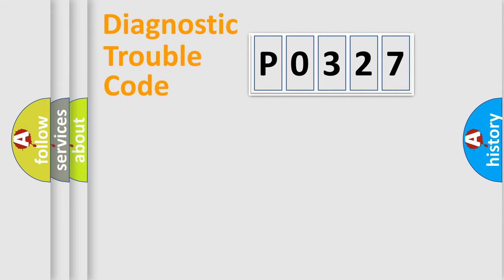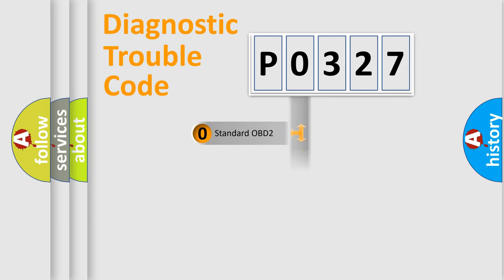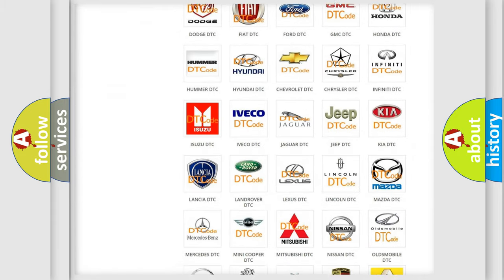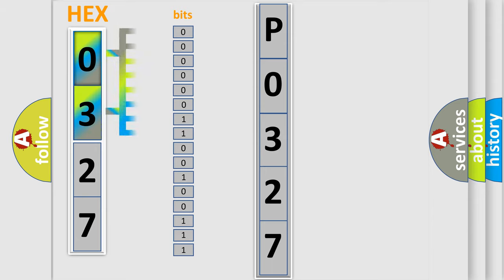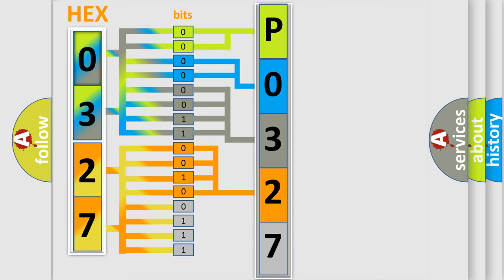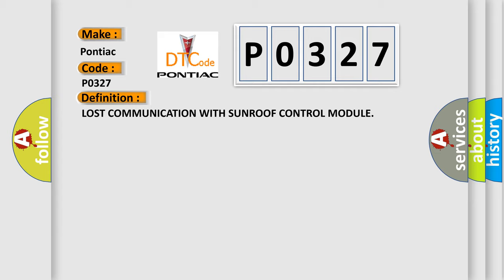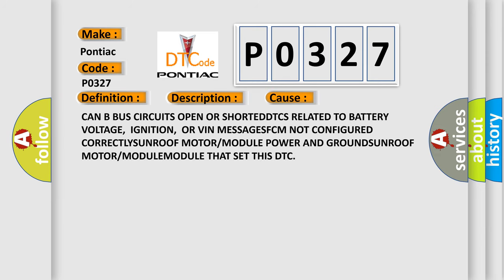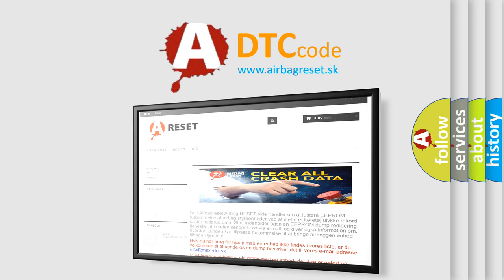DTC Pontiac P0327 Short Explanation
Contents:
0:21 Basic DTC analysis according to OBD2 protocol standard.
1:48 Insight into programming
2:58 A diagnostically understandable description of the Diagnostic Trouble Code
3:05 Basic error definition

Make:
Pontiac
Code:
P0327
Definition:
LOST COMMUNICATION WITH SUNROOF CONTROL MODULE
Description:
With the ignition on. Battery voltage between 10 and 16 volts. Ignition Off Draw (IOD) fuse installed. Front Control Module (FCM) is configured correctly. Bus messages not received from the Sunroof Motor or Module (SUNR) for approximately two to five seconds
Cause:
CAN B BUS CIRCUITS OPEN OR SHORTEDDTCS RELATED TO BATTERY VOLTAGE,IGNITION,OR VIN MESSAGESFCM NOT CONFIGURED CORRECTLYSUNROOF MOTOR or MODULE POWER AND GROUNDSUNROOF MOTOR or MODULEMODULE THAT SET THIS DTC